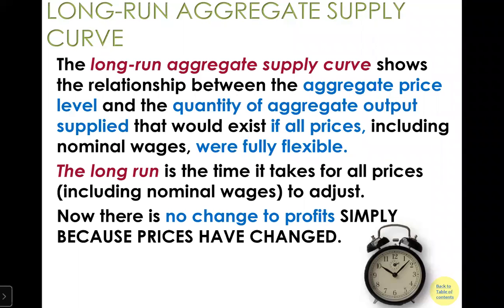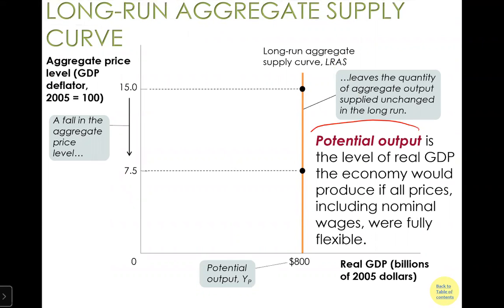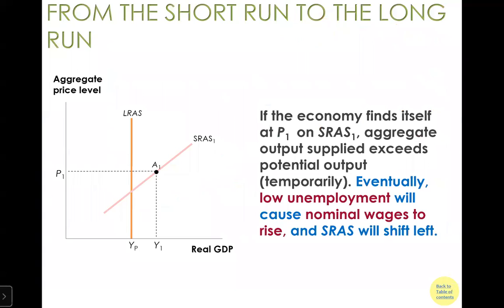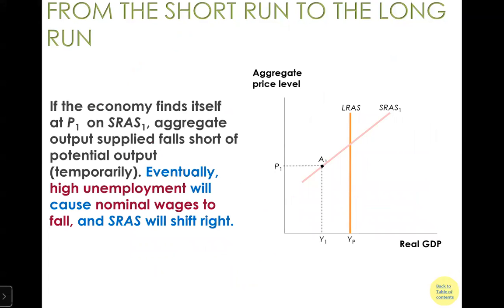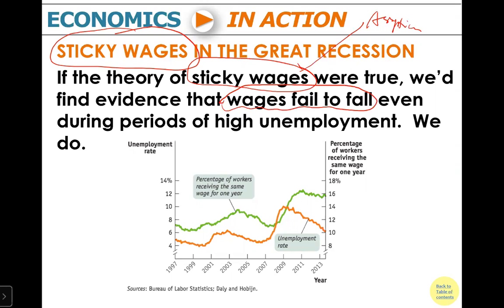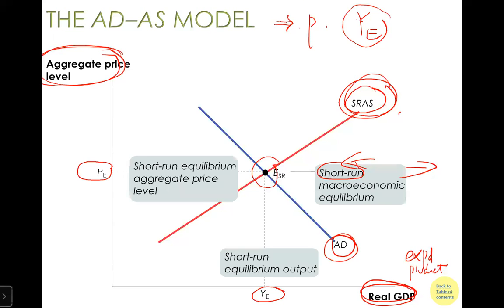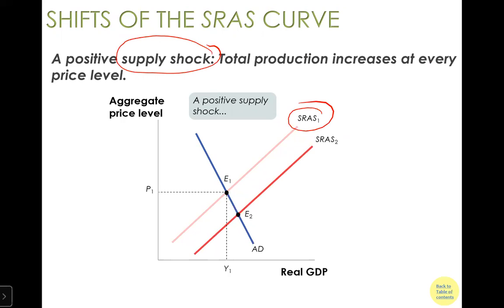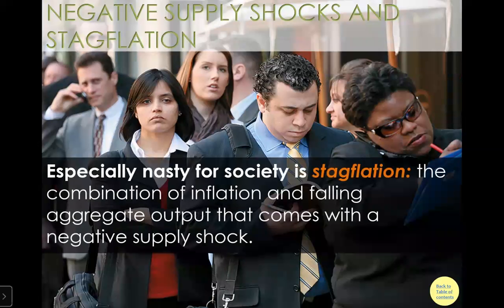31. Short-run aggregate supply and Long-run aggregate supply